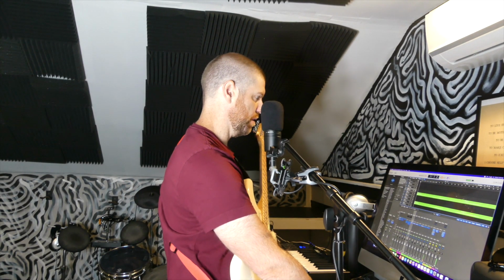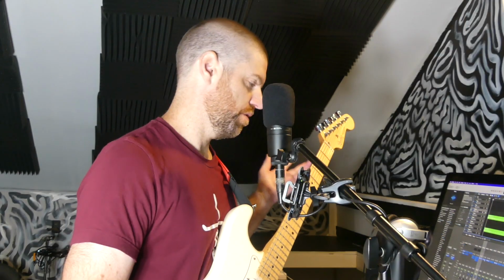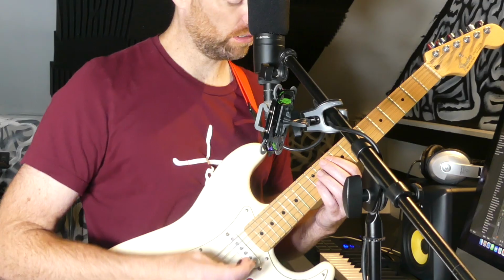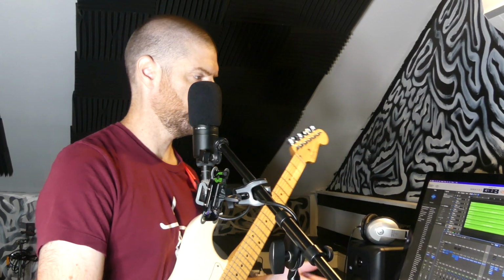Write & Record an Original Song With Me "All The While" an Original Song by Aaron Hallett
Find me on these online retailers.

Lyrics:
Give a little more for show
Hidden darkness
Who could know
Surface tension solid grit
Somehow hiding
Think of it
Everybody thinks they’re
Good at keeping secrets
Everybody wants to be
Better then the other one
Keep on holding all the nasty
Things swept away
Underneath the floorboards
Smell is wafting through anyway

Nightmare child
Holding back a smile
Thinking for sure
To get away
All while

Getting there albeit slow
Try to harness
All you know
Somehow sliding
Tired of it
Everybody thinks they’re
Good at taking chances
Keep on holding all the ugly
Things still ingrained
Underneath the floorboards

Nightmare child
Thinking for sure
To get away
All the while
Being on trial
So defiled
What can you say

Nightmare child
Thinking for sure
To get away
All the while
Being on trial
So defiled